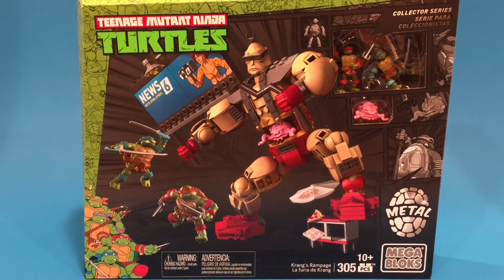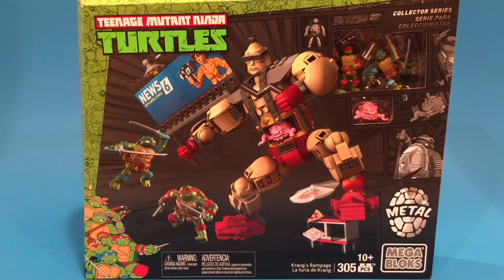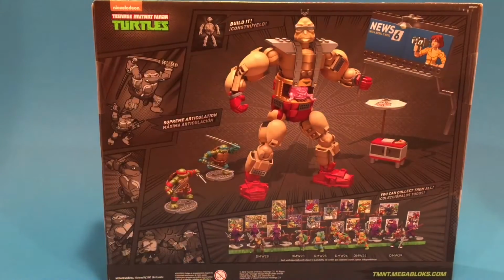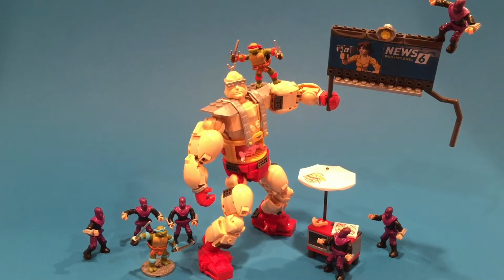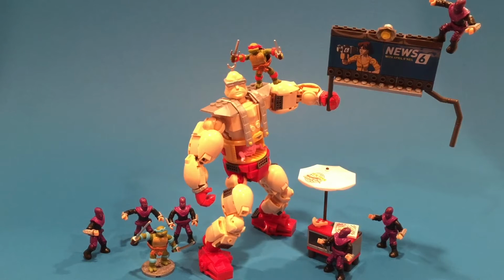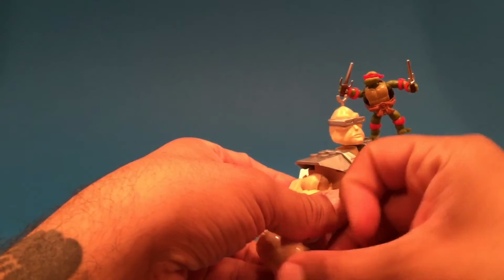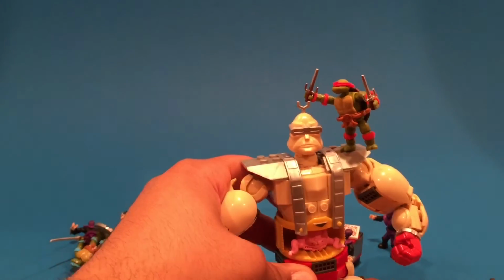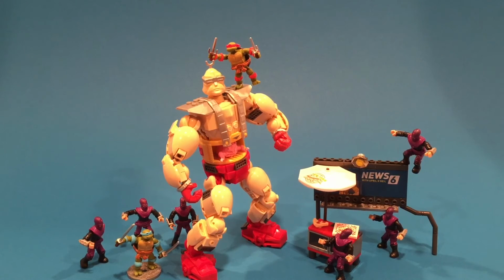Unboxing Mega Bloks Teenage Mutant Ninja Turtles: Krang's Rampage Set